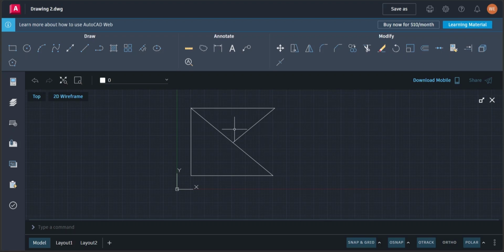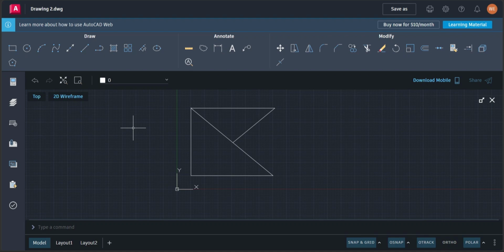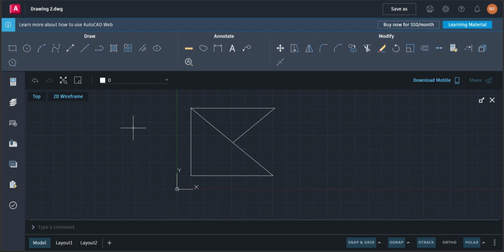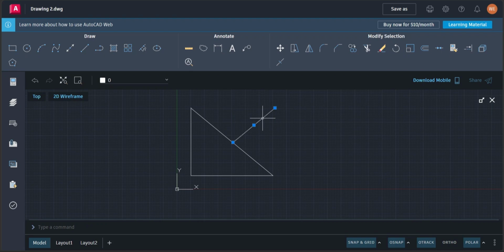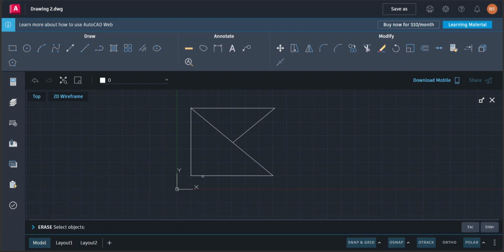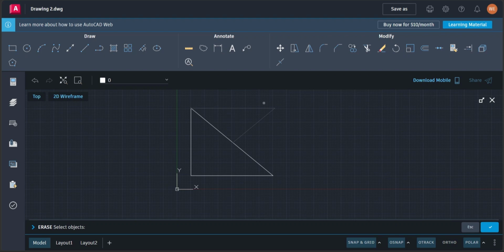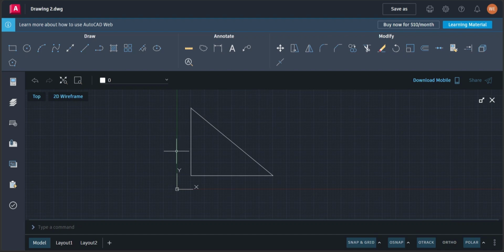How To Reduce File Size By Removing Unnecessary Hatches in autocad [2026 Guide]